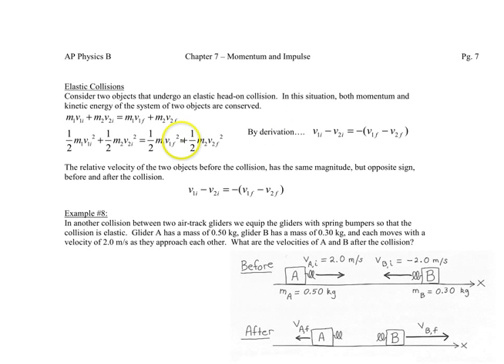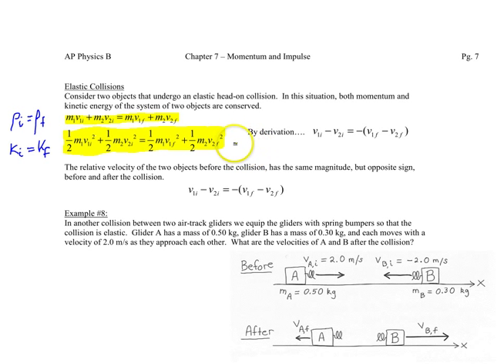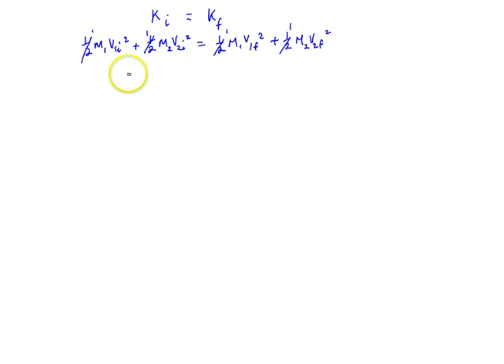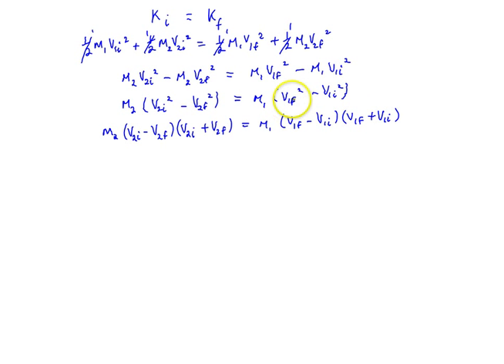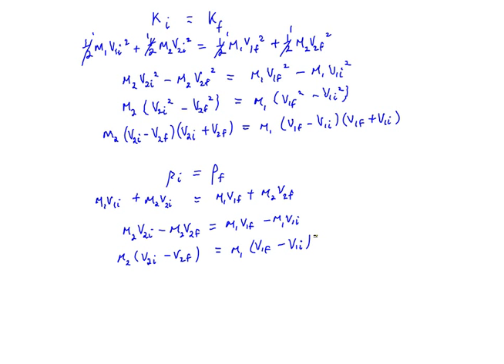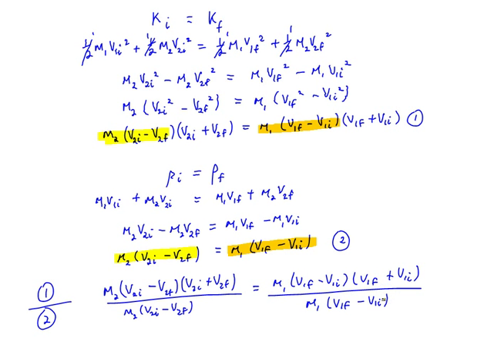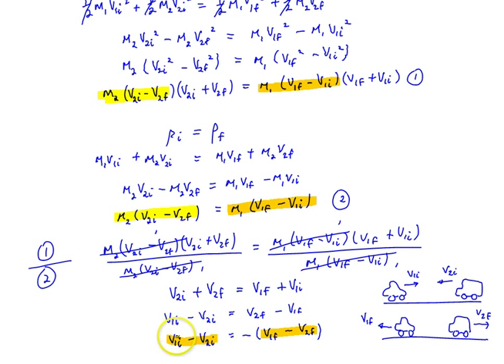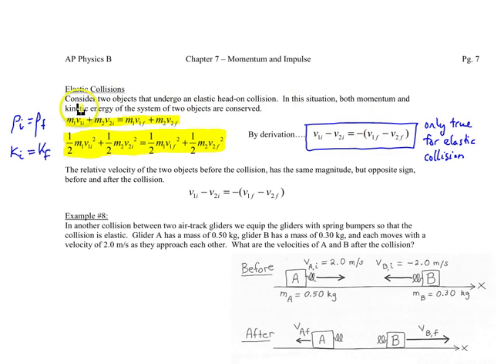Chapter 7, Elastic Collisions